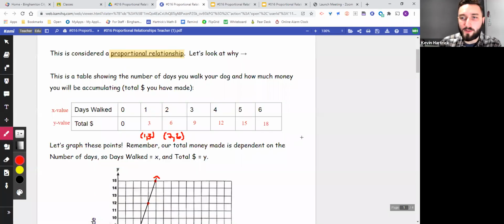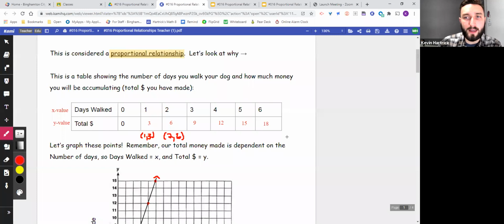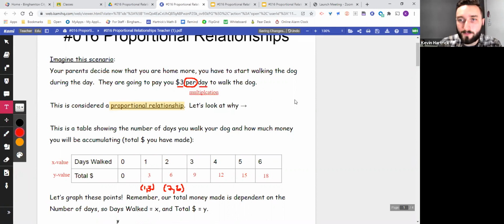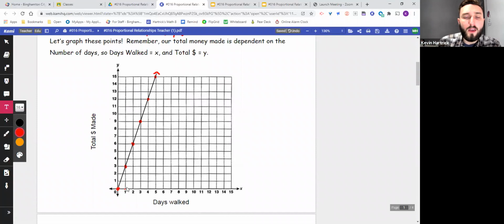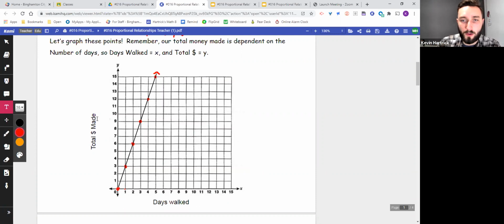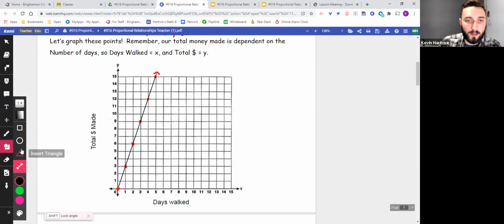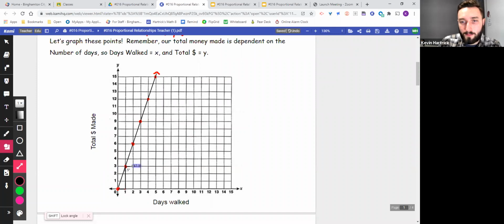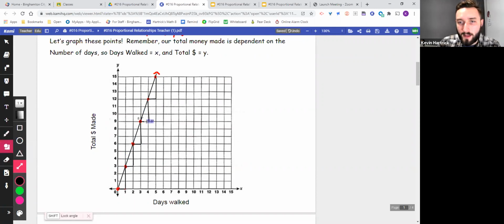#016 Proportional Relationships Part 2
In this video, I review creating a table from a proportional relationship given as a word problem, and converting the table to a graph.